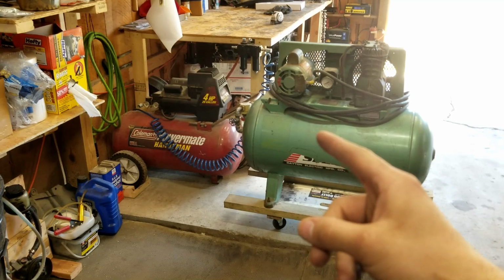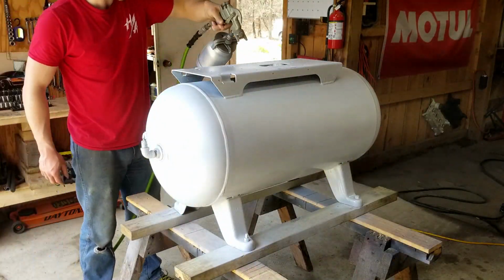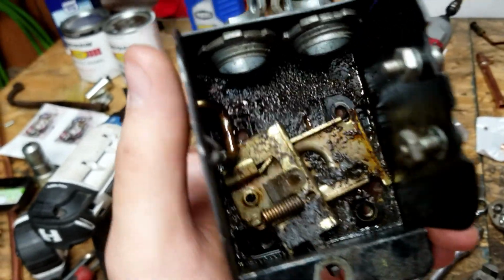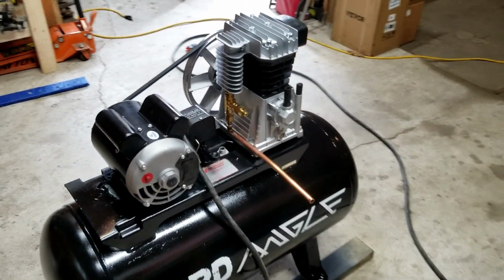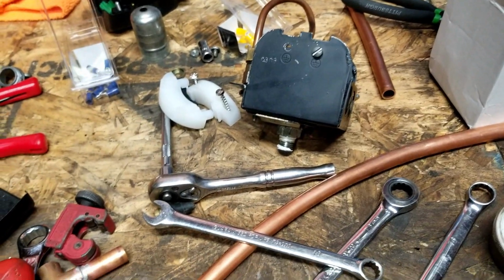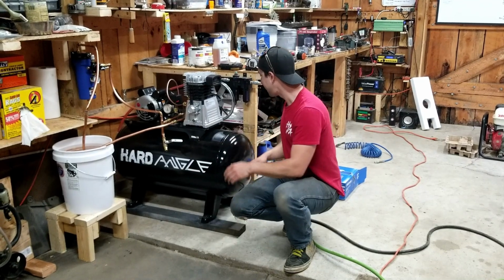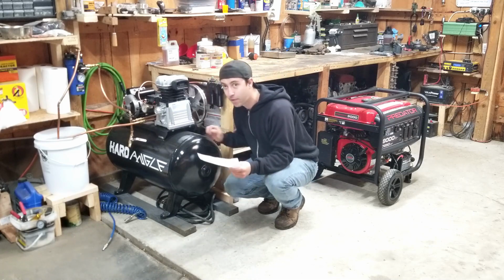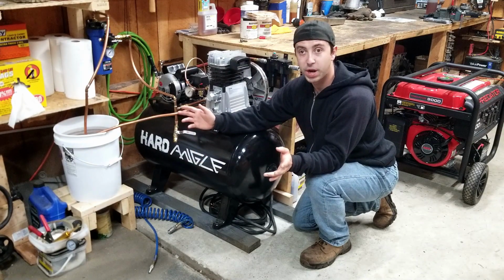I Built My Own Air Compressor with WATER COOLED AIR LOOP!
I was inspired to make this video and do my own air compressor build by the channel @fix206 who made a video on this a few months prior, click this link to see his version of this video.